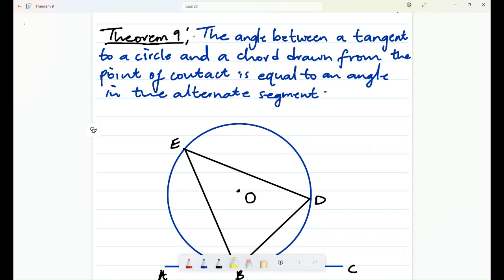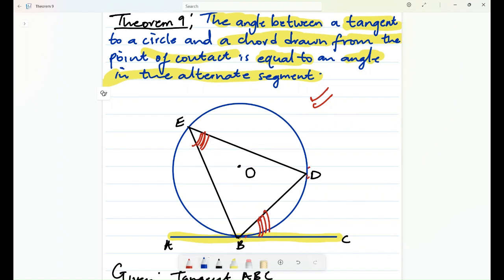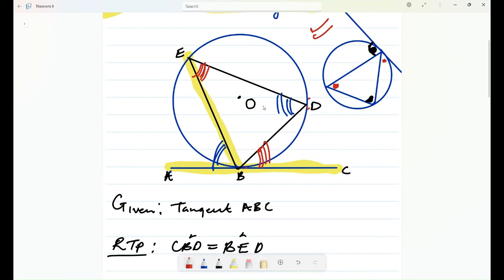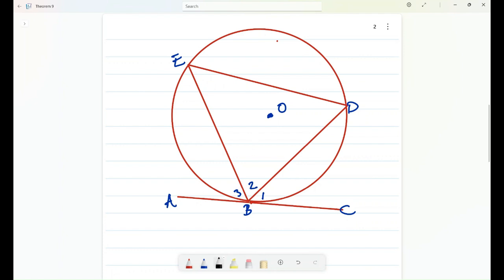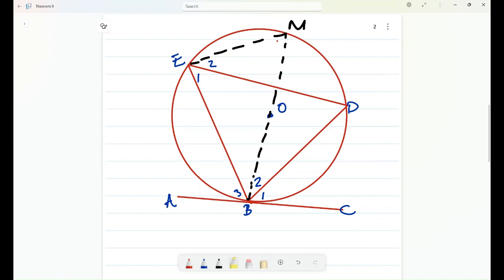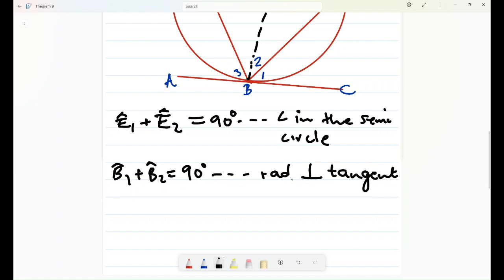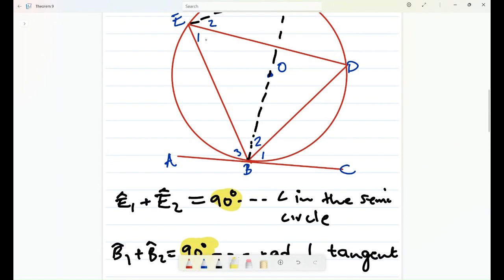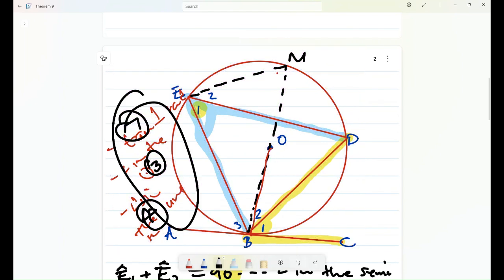THEOREM 9 - Grade 11/12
In this video we will look at Theorem 9 that states that an angle between a chord and a tangent is equal to an alternate segment angle, the reason for this Theorem used in questions is "Tan-Chord theorem"